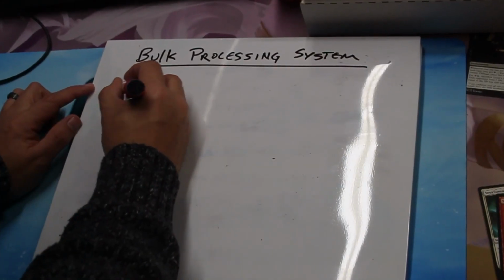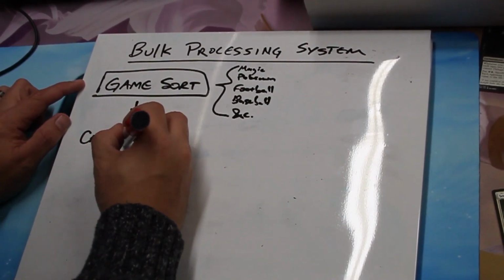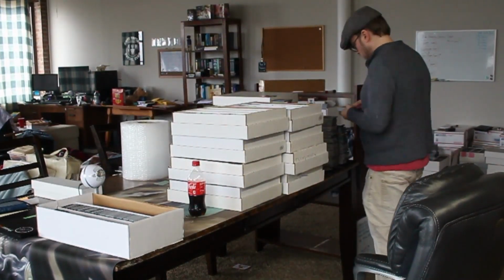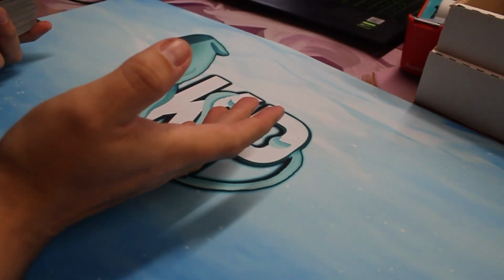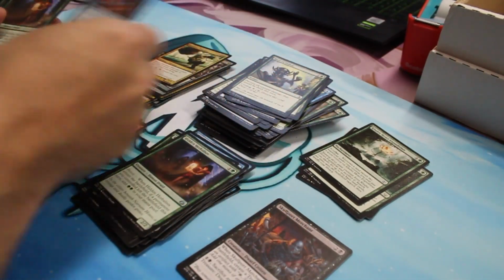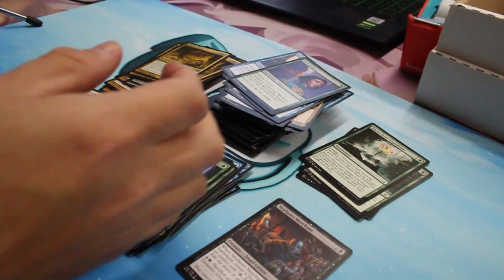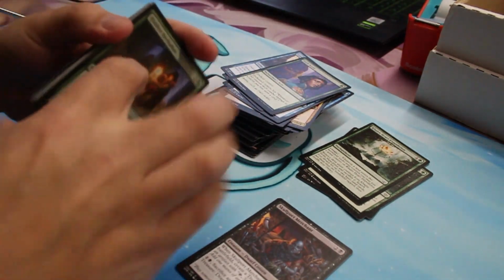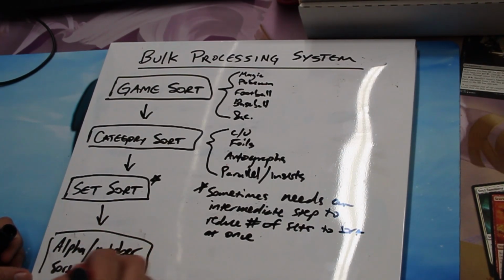Bulk Processing System for Trading Cards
Check out the written version of this in its current form

I've spend a long time working this out, and now I feel like it's not embarrassing to share with people. Hopefully others can get some value from this, and not feel intimidated by the work that goes into turning a random pile of cards into listable inventory

If you want to get a sweet custom playmat like the one @KrakenPacksOFFICIAL sent me, he had his made by Inked Gaming

Pick up your Shipping Shields for sending all those cards you're going to sell

If you've made it this far, it would mean the world to me if you'd have a look at my Patreon account Trying to develop a community of like-minded businessfolk who all understand that Every Card Has Value. Access to free merch, behind the scenes, and a growing community, as well as any business opportunities that I might share with you all.